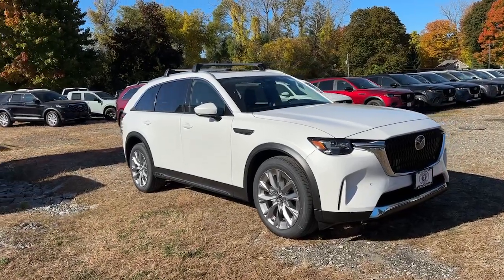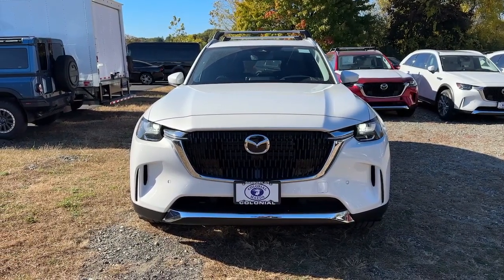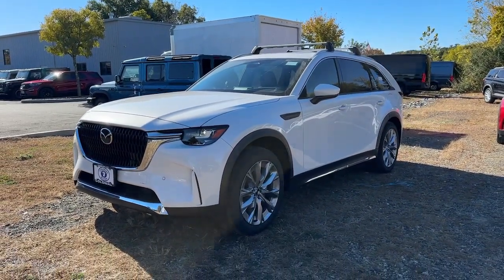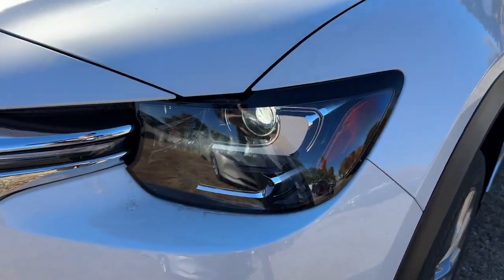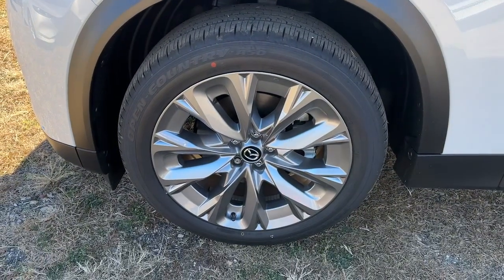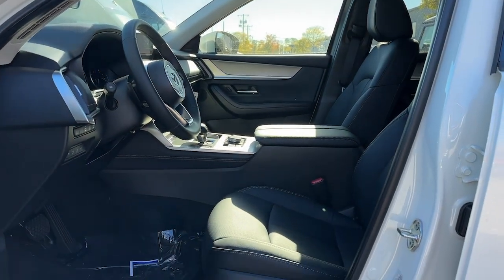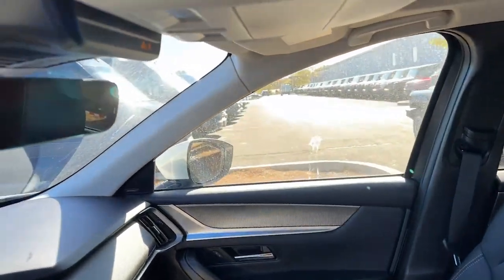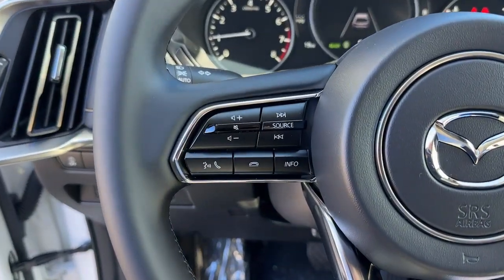2024 Mazda CX-90 Brookfield, Ridgefield, New Milford, New Fairfield, Danbury, CT M15012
Rhodium White Premium New 2024 Mazda CX-90 3.3 Turbo Premium available in Danbury, Connecticut at Colonial Mazda. Servicing the Brookfield, Ridgefield, New Milford, New Fairfield, CT area.

Colonial Mazda
100 Federal Rd,

Rhodium White Premium 2024 Mazda CX-90 3.3 Turbo Premium AWD 8-Speed Automatic I6 TurbobrbrRecent Arrival! 24/28 City/Highway MPG